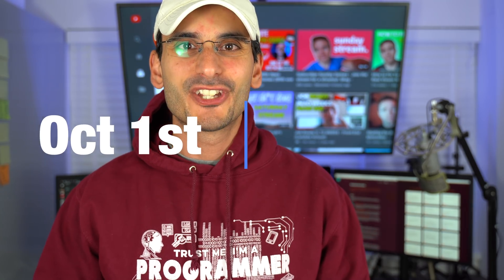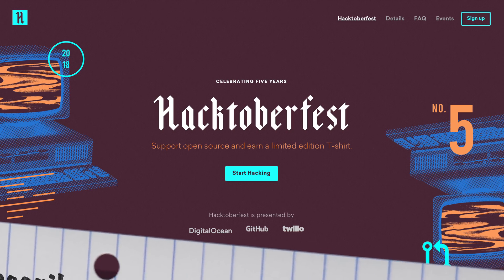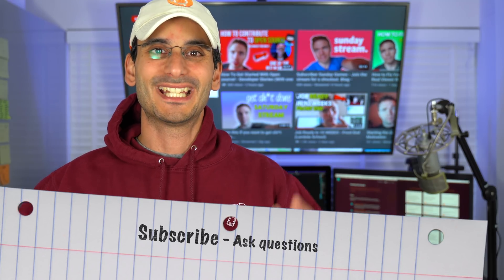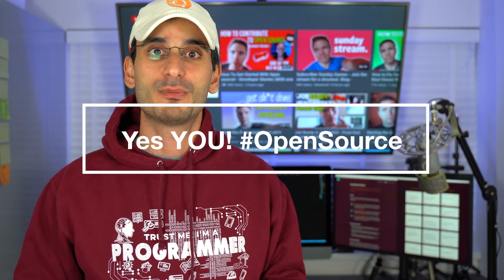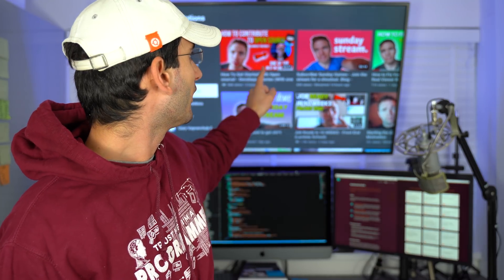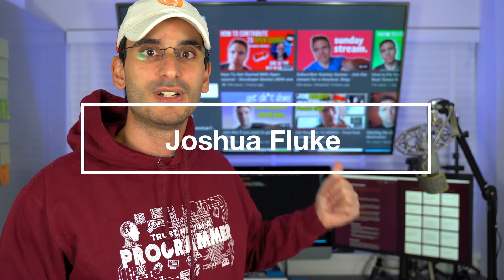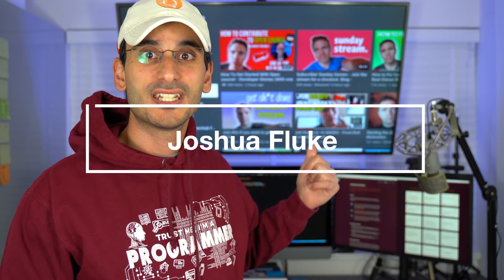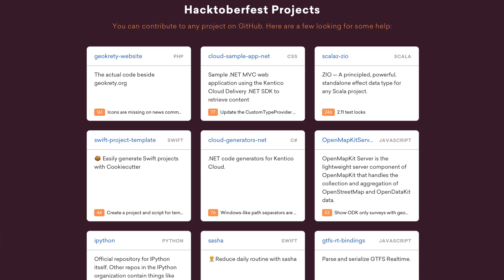What is Hacktoberfest! Open Source coding is for everyone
[4k] What is Hacktoberfest. Hacktoberfest get contributing today! Open Source coding is for everyone

Hacktoberfest is about encouraging everyone to contribute and get involved in Open Source. Even if you are not a coder, you can still get involved.

Eddie is passionate for opensource github remote startup & inclusion. Founder of @DashboardHub - open source coding is for everyone

Equipment: Sony A7III, Tamron 28-75mm F/2.8 Di III RXD and  iMac Pro with Final Cut Pro